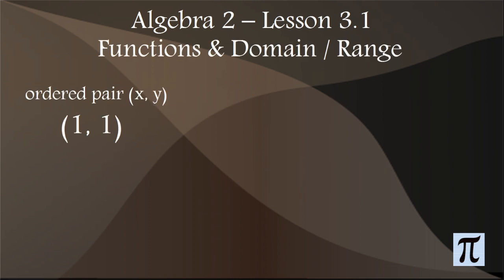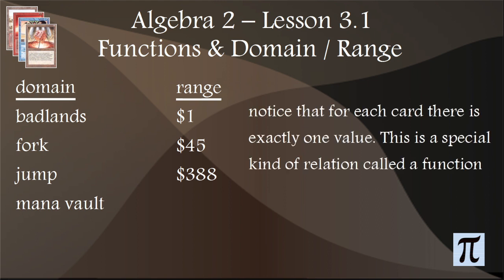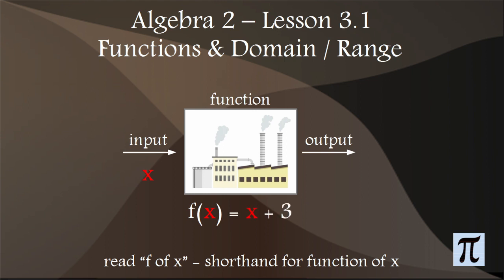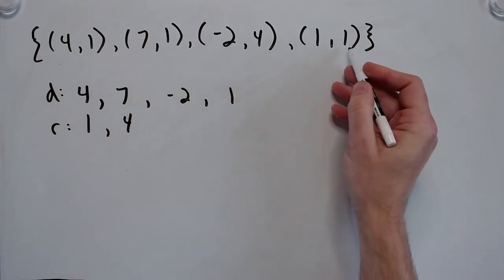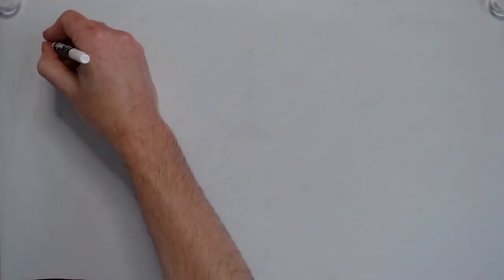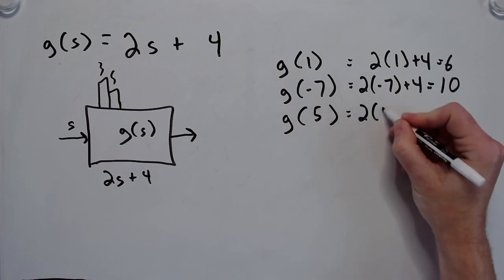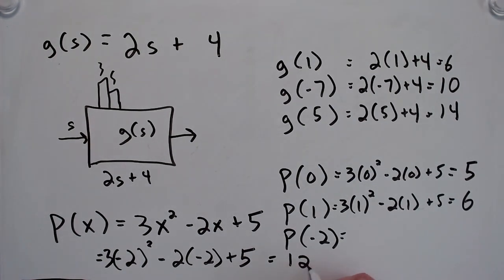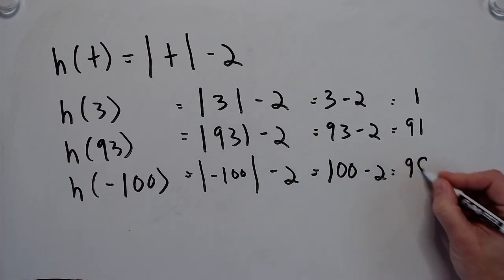Algebra 2 - Section 3.1 - Functions & Domain / Range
- finding the domain and range of a given set of data (usually ordered pairs, but it doesn't have to be!)
- defining a function (one output per input, buddy!)